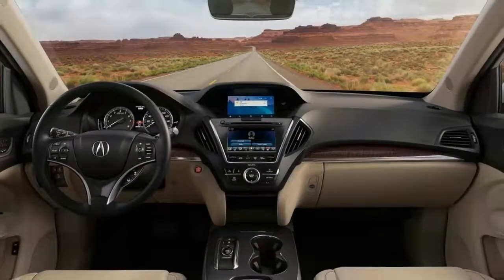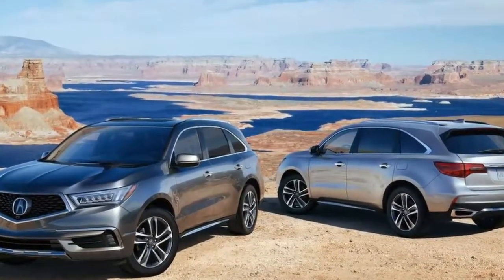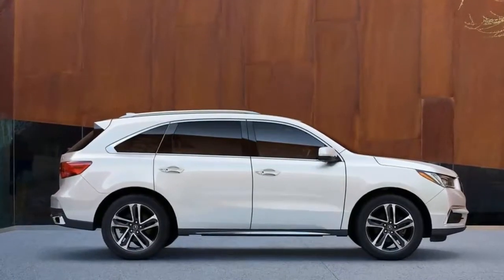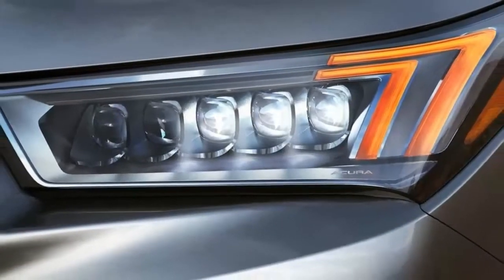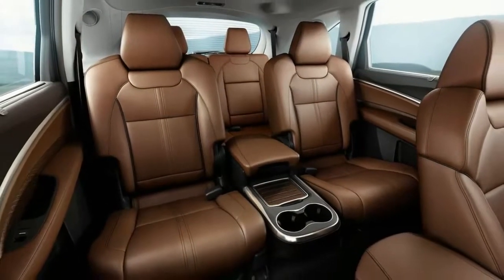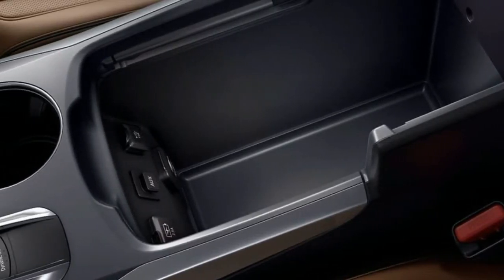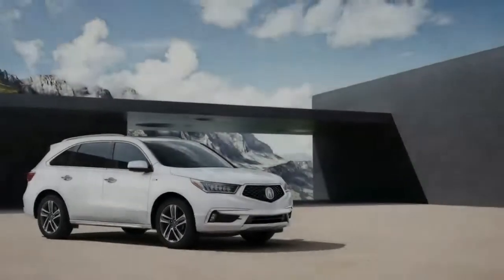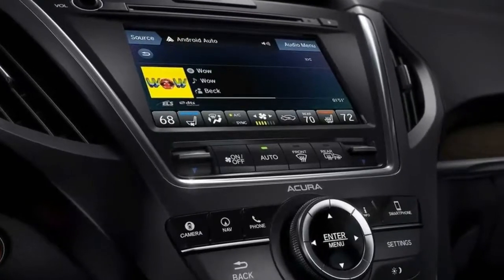2018 acura mdx hybrid review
2018 acura mdx hybrid review. CAR 01. The 2018 Acura MDX is a seven- or eight-seat crossover SUV that can’t be missed for well-heeled families. It hits in all the right places: superlative safety, standout comfort, and a relatively fuel-efficient hybrid model offered at a tempting price. Its overall rating of 7.5 on our scale reflects its nearly perfect safety scorecard and three rows of seating suitable for adults. If we’re nitpicking, its conservative style keeps it hidden in plain sight, and pricey extras can inflate the bottom line well beyond its $45,175 entry price.